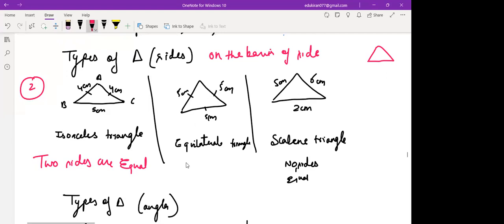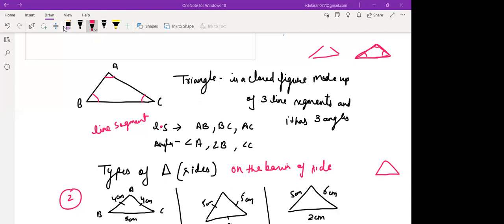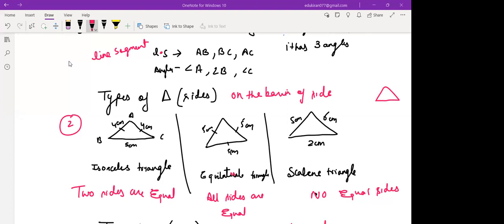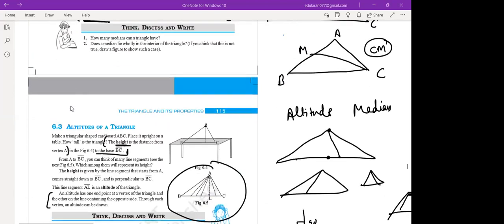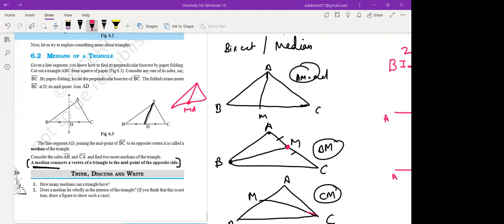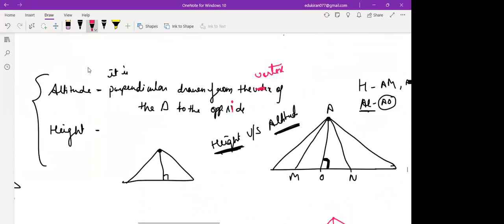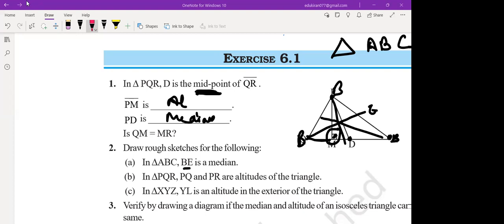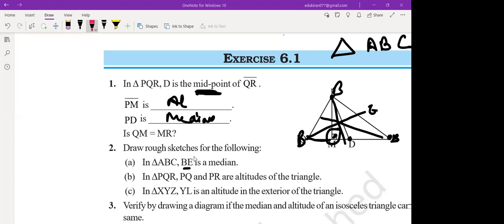Learnivio | Median | Triangles | Lect 7th M2 31-10-2023